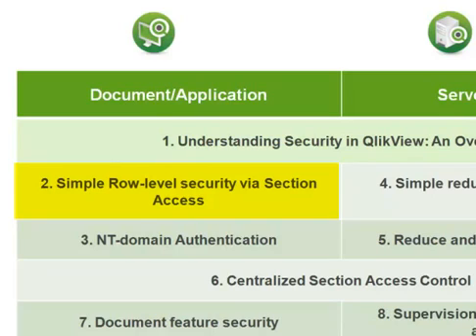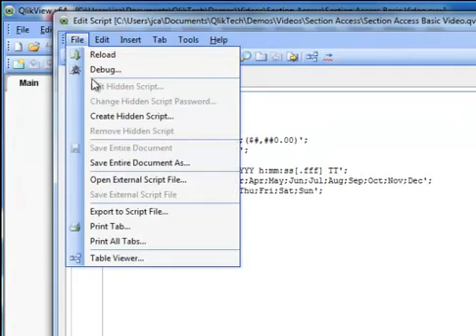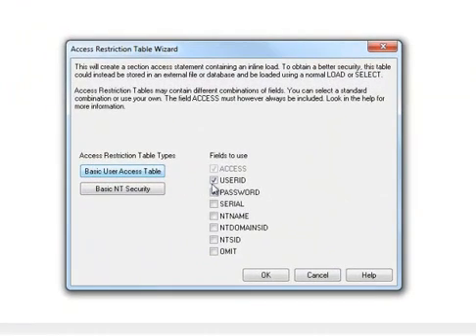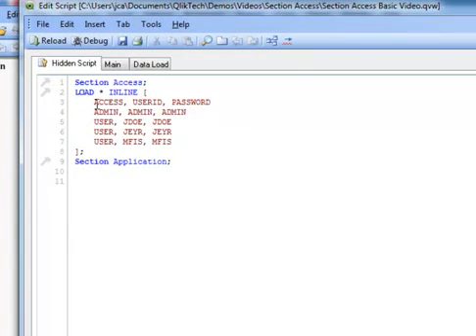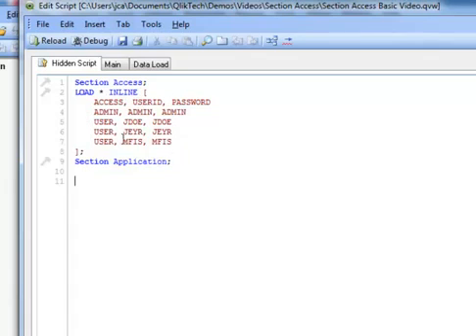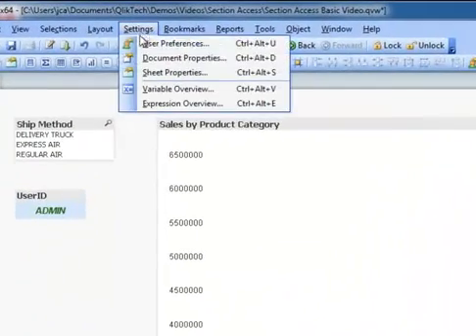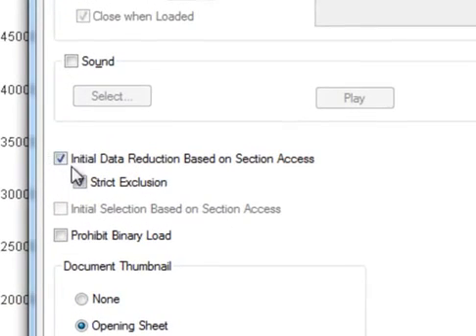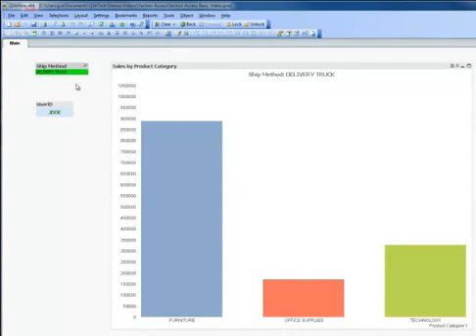QlikView Security Video Series (2 of 8): Simple Row-level Security via Section Access | Victa BV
This video examines how row-level security using a technique known as 'Section Access' is implemented in QlikView. This video looks at a very basic implementation of the technique.